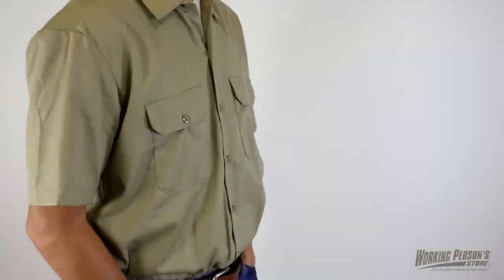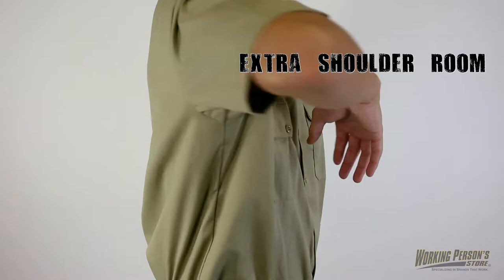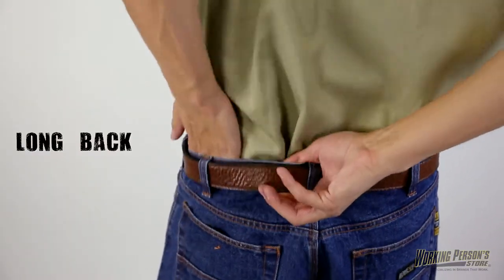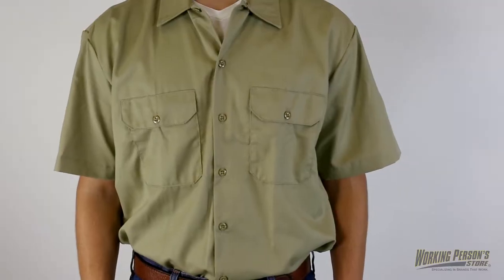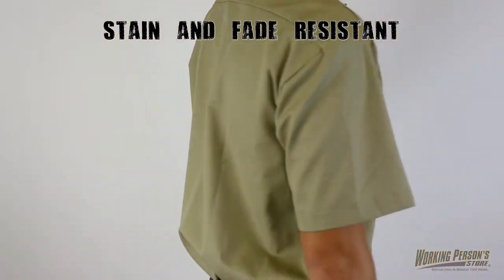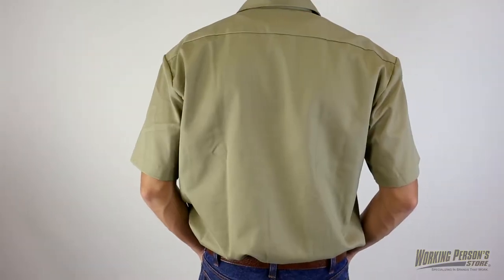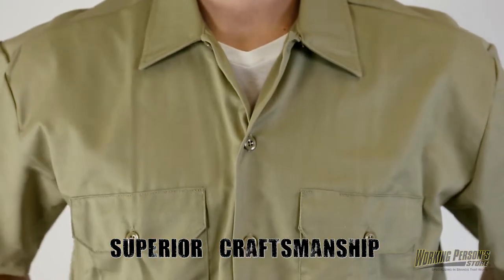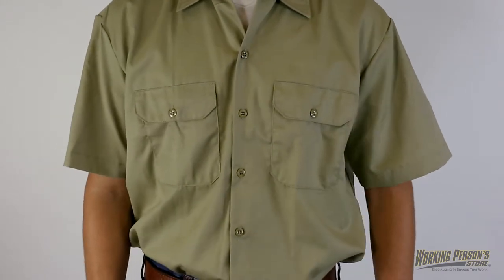Dickies Men's 1574 Stain Release Short Sleeve Work Shirt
If you need durable apparel for your job, try our Dickies Men's 1574 Stain Release Short Sleeve Work Shirt. With extra shoulder room and a long back for a secure tuck, this work shirt will give you perfect coverage all day long. The two breast pockets with button-down flaps give you plenty of storage.

No fuss and all comfort, this Dickie’s work shirt is made with a polyester/cotton blend that’s stain and fade resistant. The 5-ounce twill fabric with VISA stain release will help keep moisture away so that you’ll stay dry and cool on the job.

Dickies clothing offers superior craftsmanship to deliver style and comfort every day.